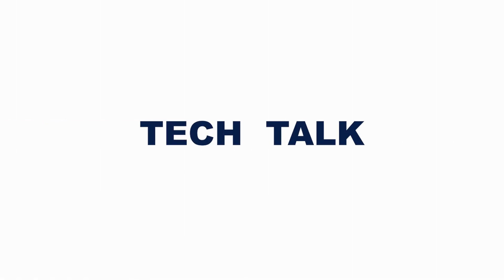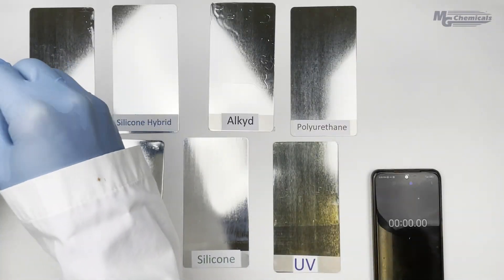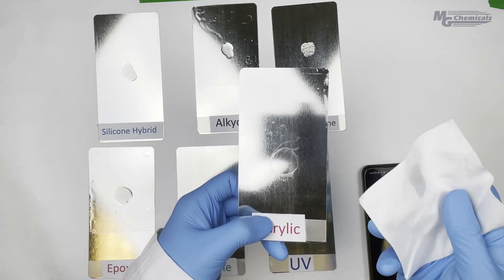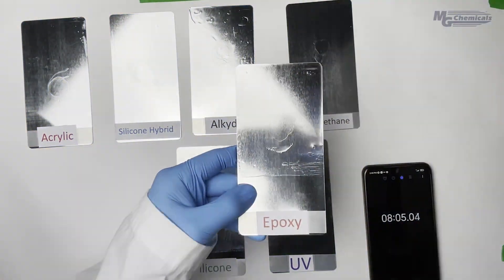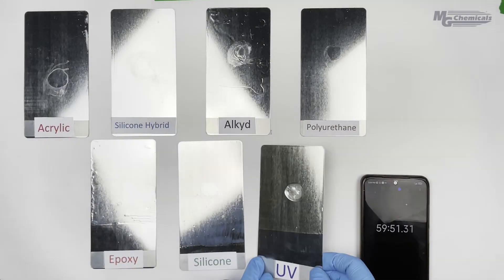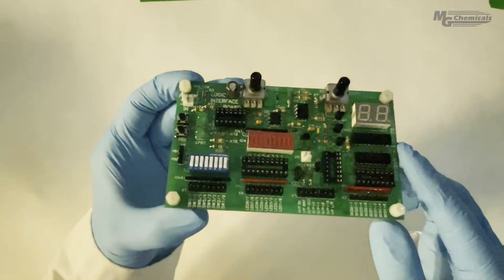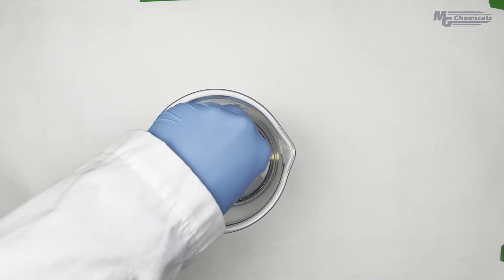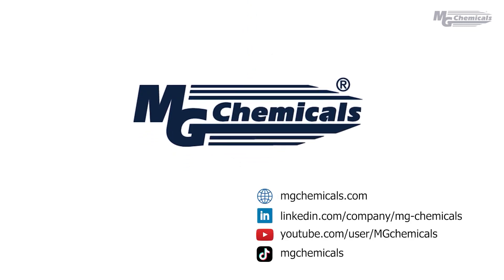Tech Talk Episode 11: Conformal Coating Stripper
In our eleventh installment of our tech talk series, we'll review our conformal coating stripper; available as a gel (8310A), liquid (8309) and pen (8309-P). We'll demonstrate its efficacy to remove films composed of various chemical families.

Our state-of-the-art research and innovation facilities, extended production capabilities, highly skilled technical team, and global network of distributors allow us to provide solutions wherever and whenever our customers need them.